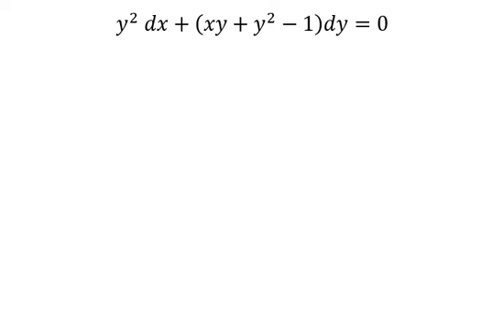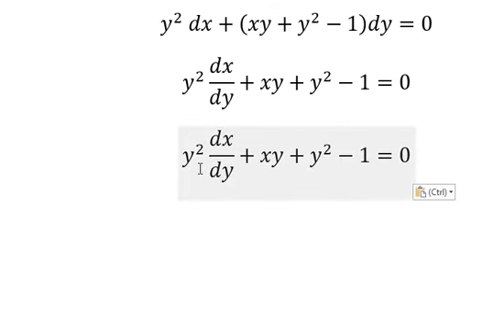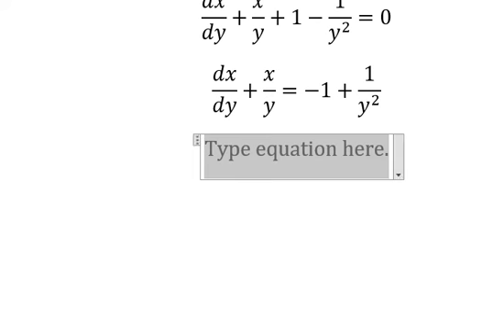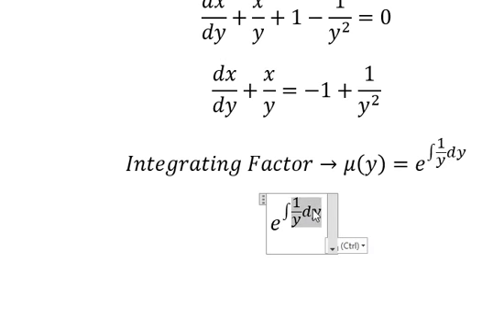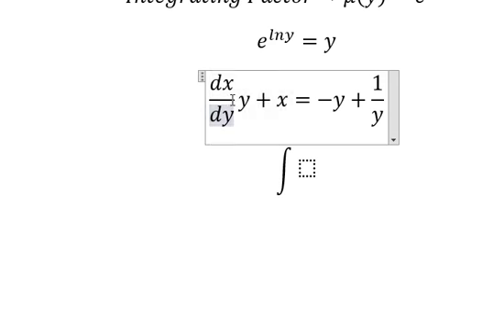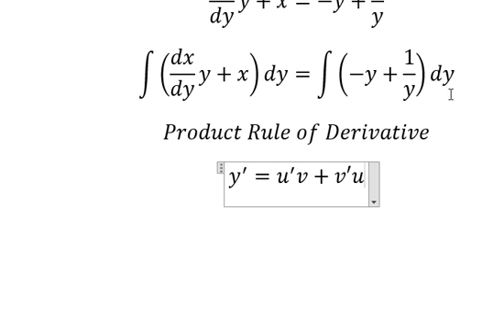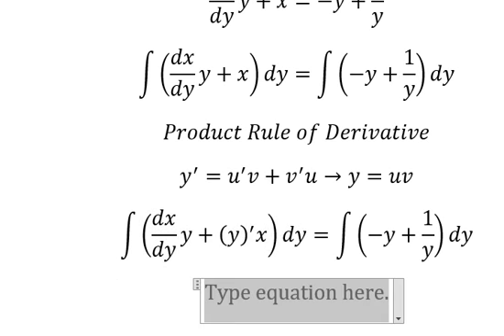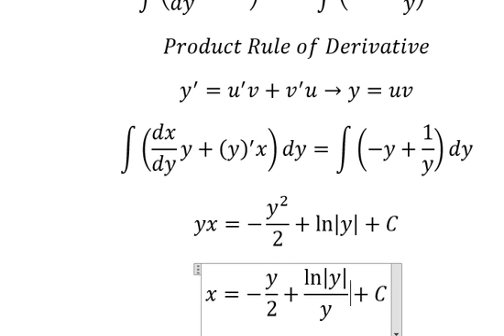Calculus Help: Linear Differential Equations - y^2 dx+(xy+y^2-1)dy=0 - Integrating Factor - 線性微分方程